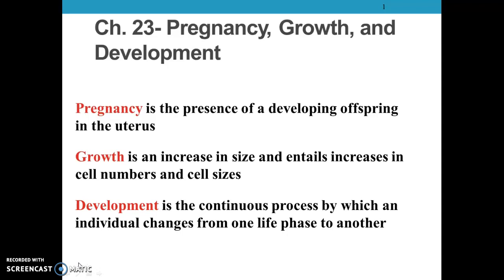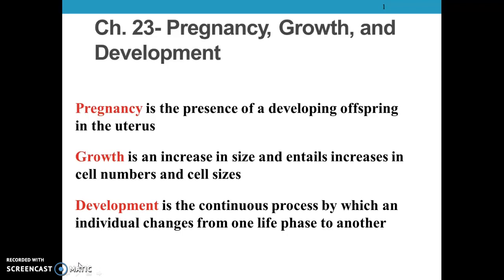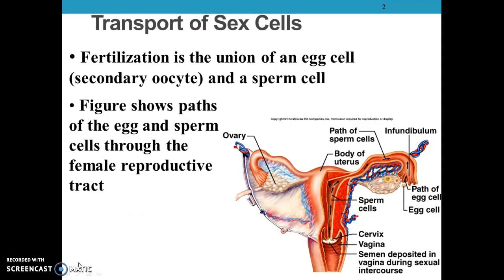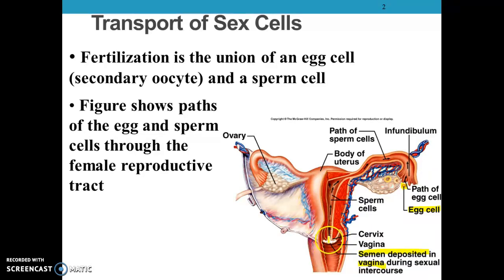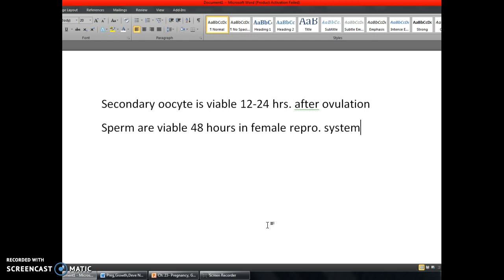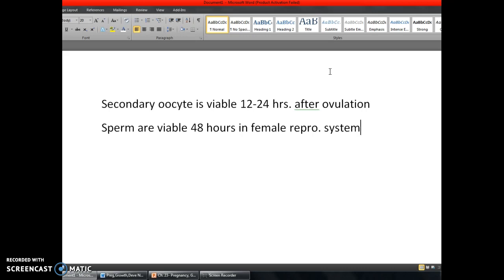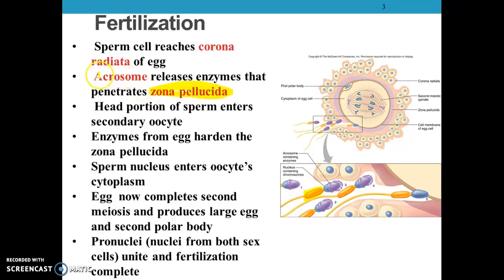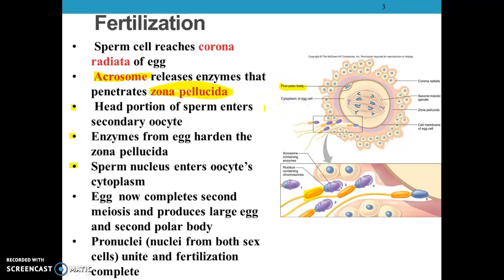Ch. 23- Pregnancy, Growth, and Development (Part 1)